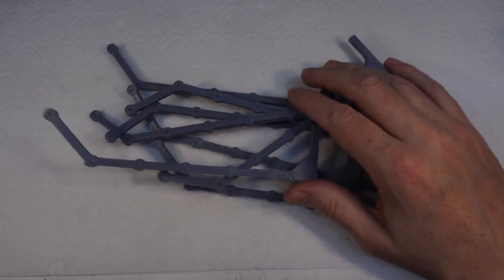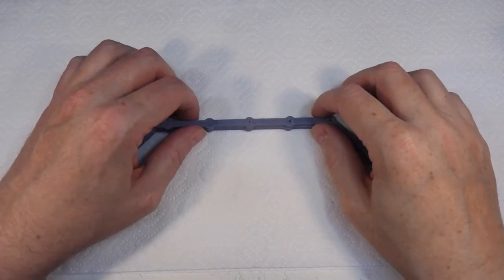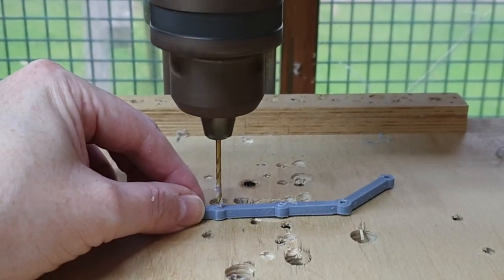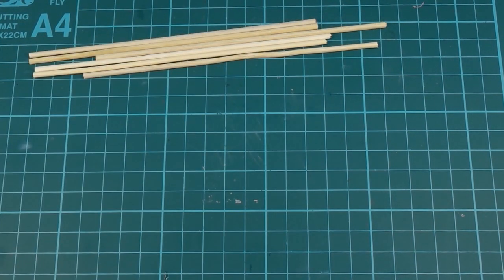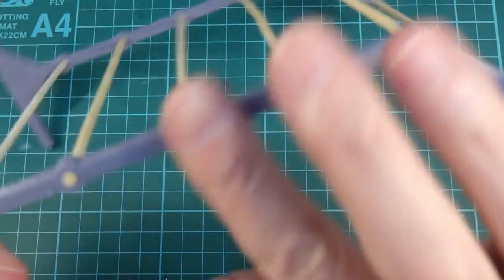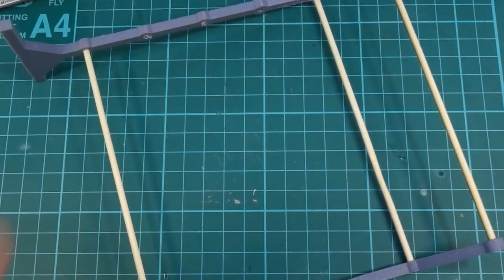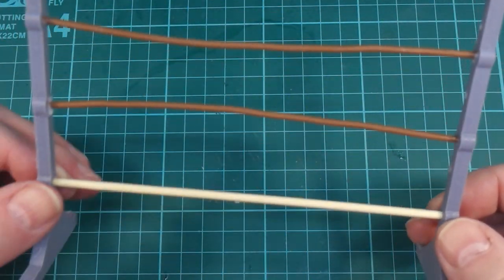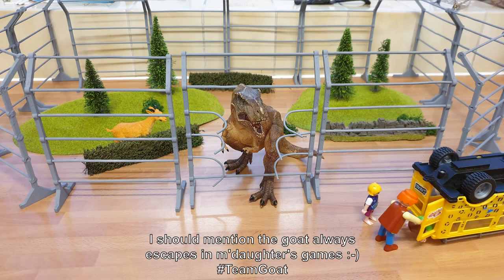Building some 3D printed fences to keep the dinosaurs from escaping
Today at Badgerworks, under orders from m'daughter, we make some fences from 3D printed parts and some cheap bamboo skewers to stop the dinosaurs escaping. This method could be easily adapted for wargaming or any other tabletop play.

3.7v Miniature Smoke Machine parts:
20A 18650 battery (x2)
5v 25mm fan (x5)

Modeling and general tools and supplies:
1/8"BSP Airbrush quick release kit
3ml pipettes (200)
3M vinyl masking tape
5v TP4056 charging circuit (5 pack)
3.7v 160mah lithium polymer battery
SMD5050 LED (100 pack)
5v Relay board (x5)